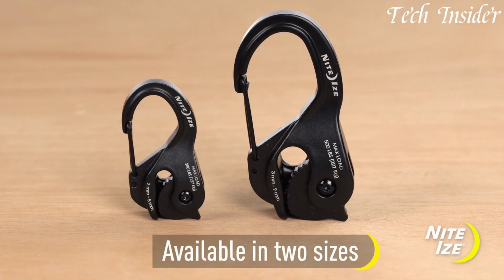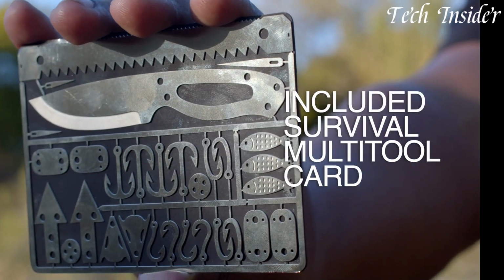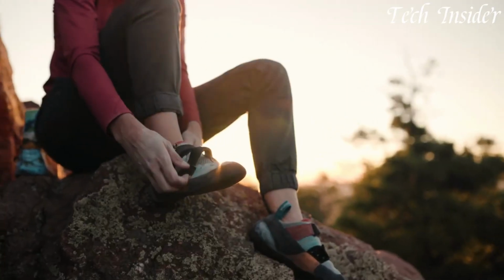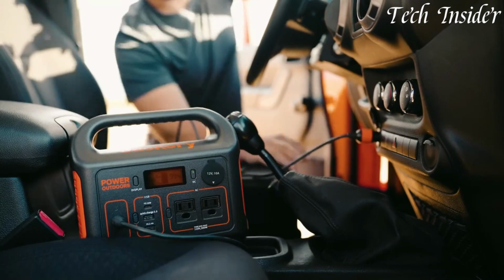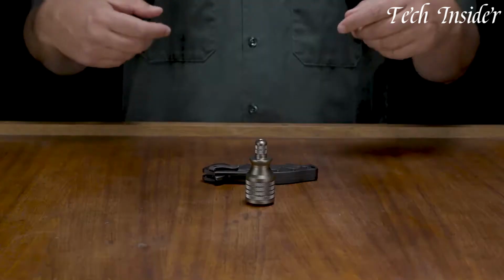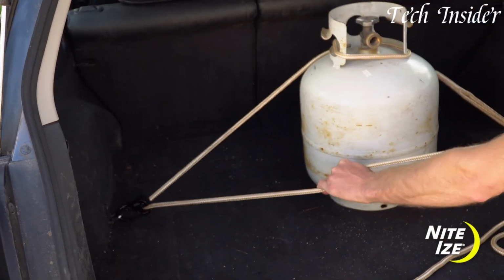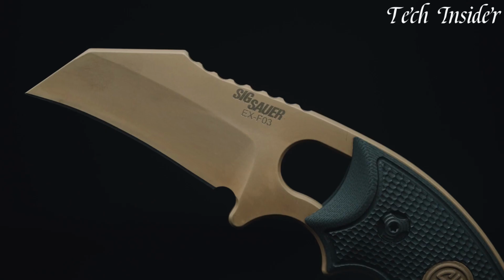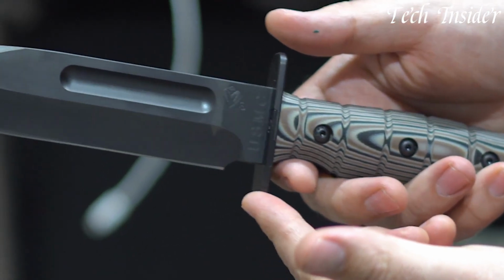Top 7 Best Survival Gear & Gadgets To Buy in 2025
Are you looking for the best Survival Gear & Gadgets in 2025? Today we are going to take a look at some of the top 7 Survival Gear & Gadgets we found so far!

➤ 10. Thyrm PyroVault 2.0
➤ 9. Sog Survival Hawk
➤ 8. Goal Zero Crush Light Solar Powered Lantern
➤ 7. Holtzman’s Survival Pen
➤ 6. Zune Lotoo Survival Camping Shovel
➤ 5. Jackery Explorer 300 Power Station
➤ 4. CRKT Driver Set
➤ 3. Nite Ize CamJam XT
➤ 2. Hogue EX-F03
➤ 1. Medford Knives USMC Fighter
Next Level Survival Gear & Gadgets represent a new era in preparedness and outdoor equipment. These cutting-edge tools and products are designed to ensure safety and convenience in challenging situations, from wilderness adventures to emergency scenarios. Combining innovative technology and durable craftsmanship, these gear and gadgets are tailored to meet the needs of modern survivalists and adventurers, taking outdoor and survival experiences to the next level.